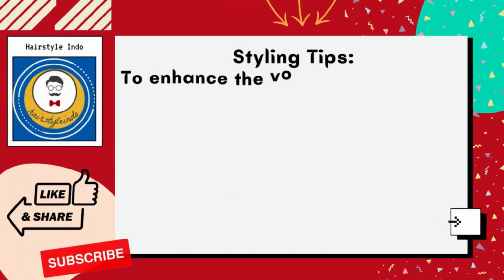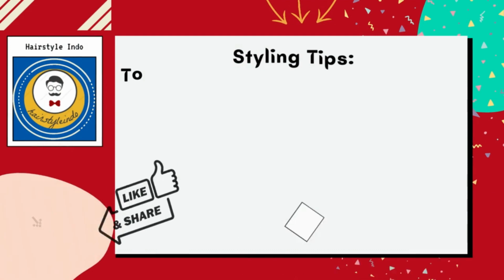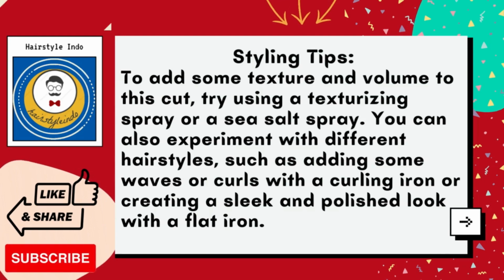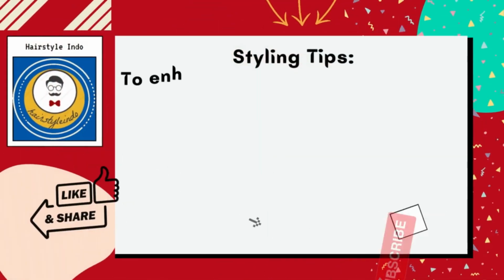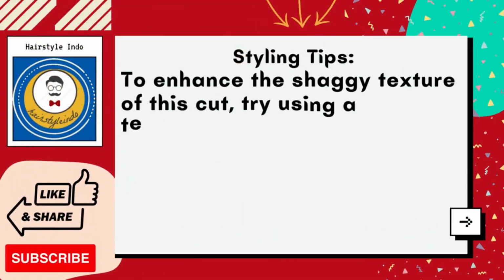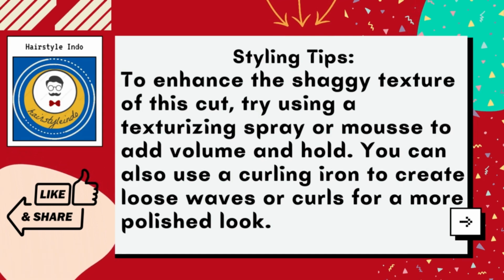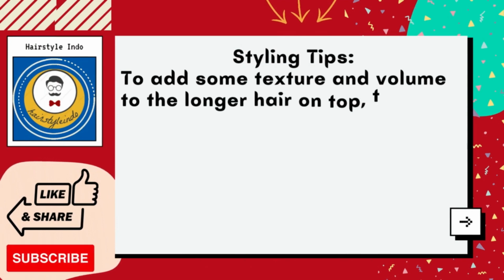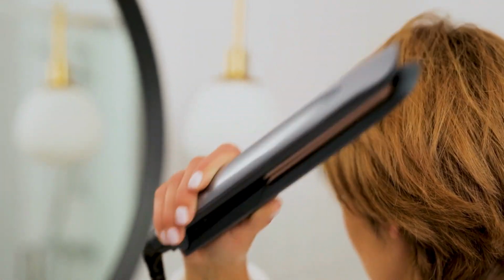Rock Your Thin Hair with Confidence: Best Short Haircuts in 2023 | Short Haircuts for Fine Hair!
Rock Your Thin Hair with Confidence: Best Short Haircuts in 2023 - Are you tired of feeling limited in your styling options because of thin hair? In this video, we showcase the best short haircuts that can give you volume, texture, and style. From the classic and timeless Bob cut to the edgy and bold Undercut, we've got you covered. Our expert tips and tricks will help you achieve the perfect look for your face shape and personal preferences.